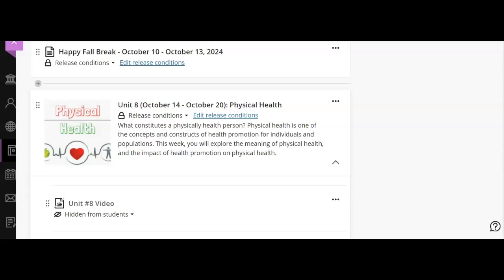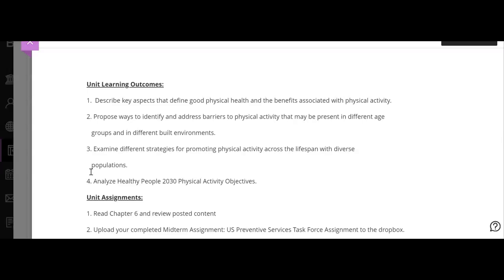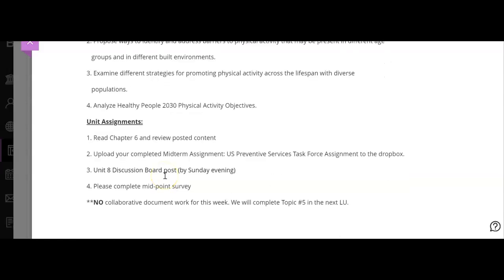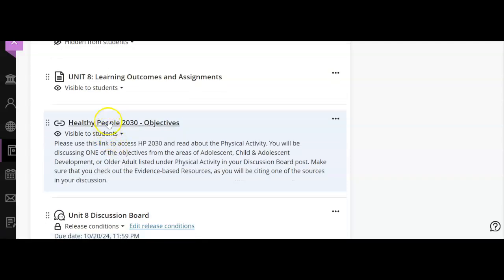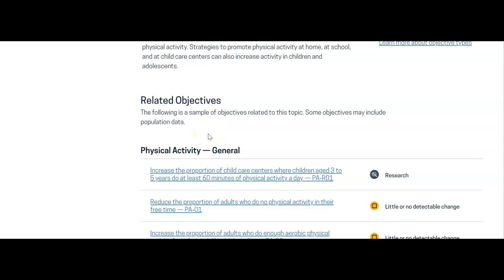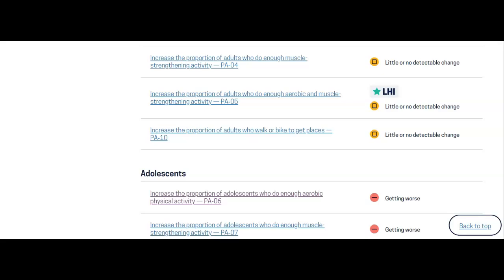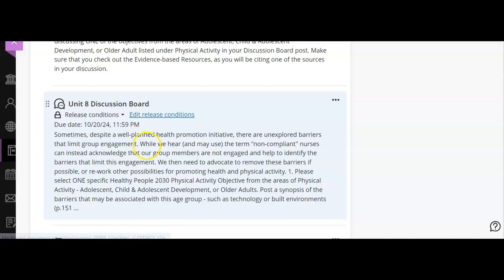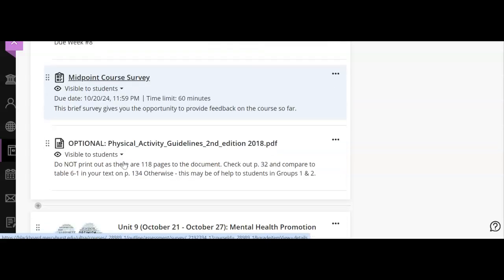NURS 255 LU #8